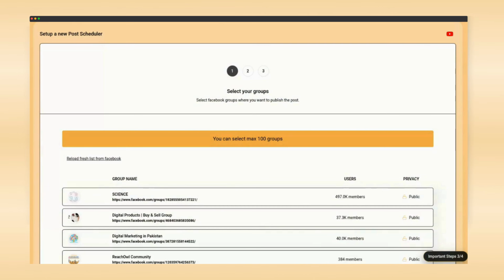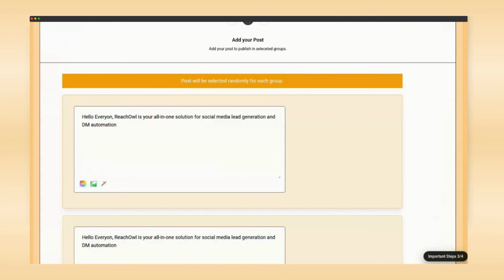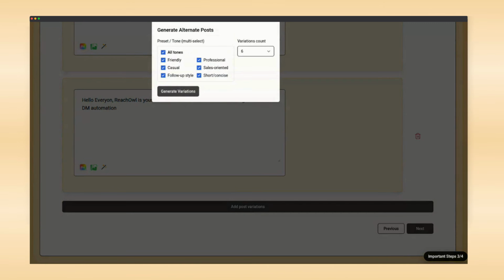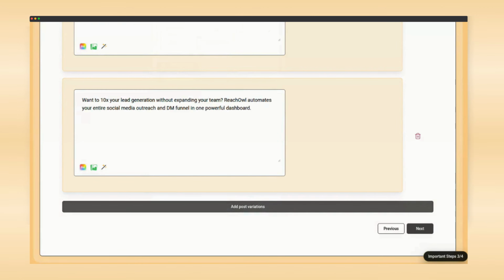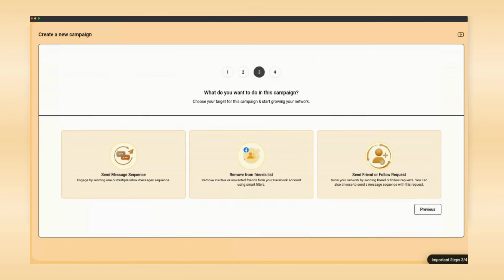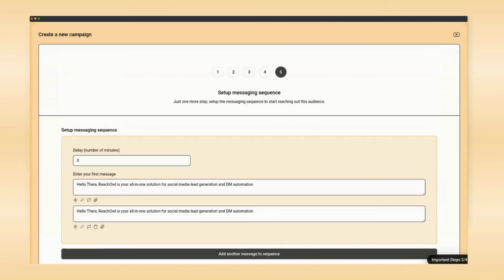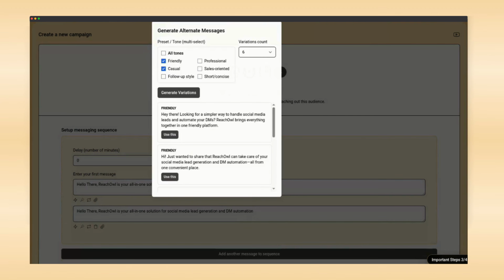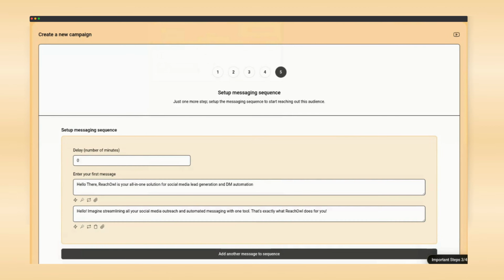How To Create AI Replies for Posts, DMs & Comments Reachowl video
🔥 Automate Your Social Media with AI Using ReachOwl!

Tired of replying manually to every post, DM, and comment? In this tutorial, you’ll learn how to set up AI-powered replies inside ReachOwl and fully automate your engagement.

💬 Reply to comments instantly
📩 Handle DMs automatically
⚡ Respond to posts with AI
📈 Boost engagement & save hours of work

Start working smarter, not harder with ReachOwl automation.